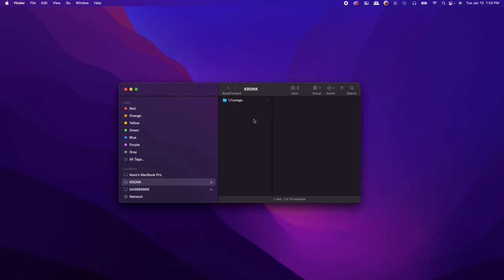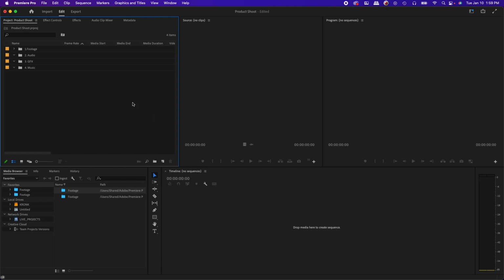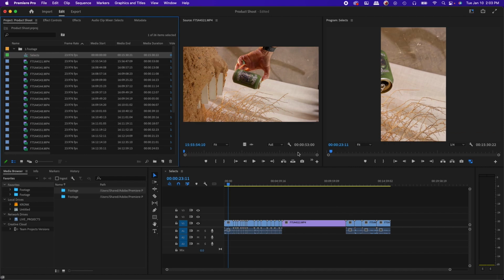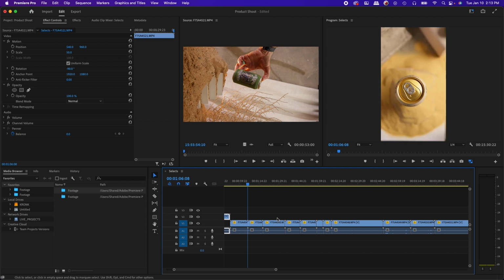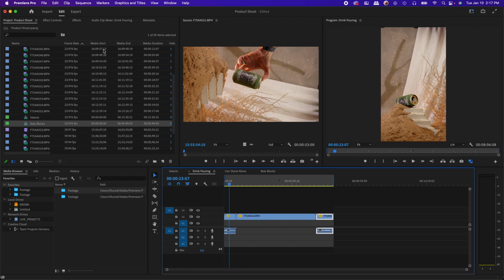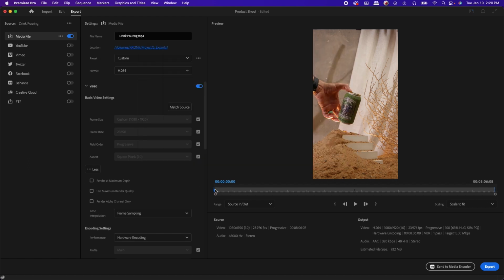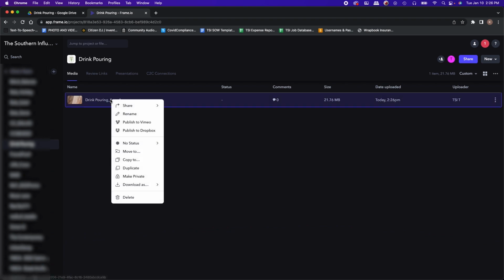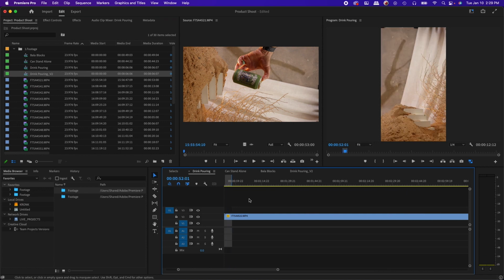MOODELIER PRESENTS: Episode 4